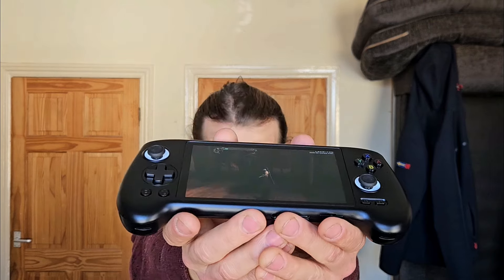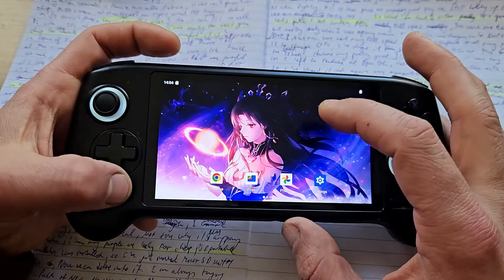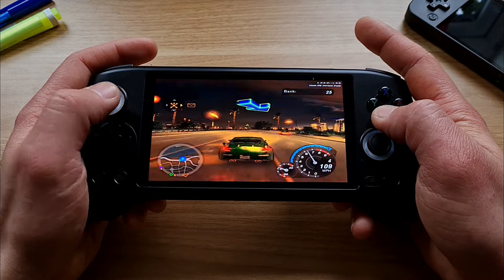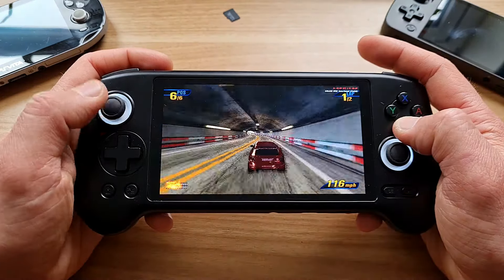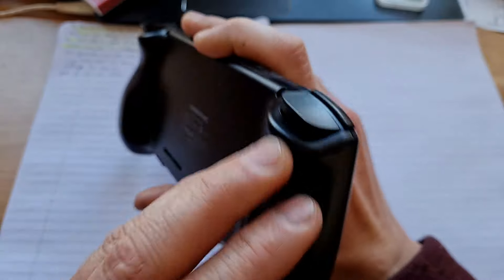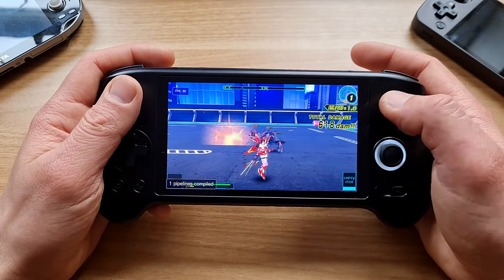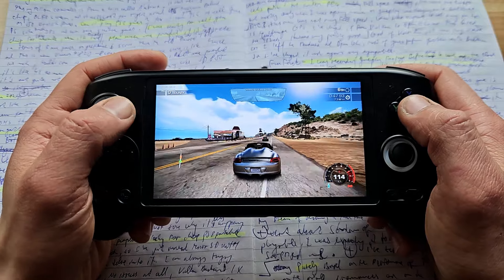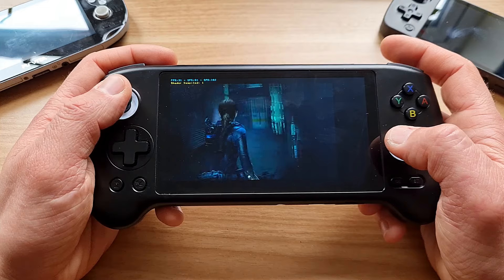Really THAT Good or OVERRATED ? | Anbernic RG556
Today we are looking at brand new handheld - Anbernic RG556. The Specs are quite impressive - Next gen chip Unisoc T820, 8GB of RAM, 128GB Storage + Micro SD Slot. It has also beautiful OLED Screen with 5.5'' and 1080p resolution. On the paper it looks really good and in the real life I was also quite amazed by what all it offers. Let's jump into it :-)

💡Check Out 2nd Channel  @sonofahandheld

Zealous Chuck

➡️Jarek Smith
➡️Daniel David
➡️Dalaylama
➡️Joseph Santander
➡️Wayne Reding
➡️PatnosD
➡️Dawid Grabka
➡️Herman
➡️Raul Gauthier
➡️Nix
➡️?mxrshmcllo¿
➡️RC from the NYC
➡️Victor Ginelli
➡️PopePepe
➡️Marcus Luther
➡️Brain's Drifting

0:00 Intro
0:30 Geekbench 6 Score Comparison Vs T618
1:06 Vs SD855
1:23 Vs Odin 2
1:41 Unboxing
2:05 OLED Screen
2:58 PS2 Emulation - AetherSX2
4:59 Fun Fuct
5:20 Struggling Games
6:06 More PS2 Games
6:20 Thanks to Patreons and Members !!
6:49 Best Budget PS2 Handheld?
7:35 Ergonomics
8:09 Speakers
8:38 PS Vita Emulation - Vita3k
9:45 True Ps Vita Successor?
10:25 No GPU Custom Drivers
10:43 DPAD
11:05  Switch Emulation - Yuzu
13:02 3DS Emulation - Citra
13:55 Gamecube - Dolphin MMJR2
14:12 PSP Emulation
14:36 what I like
15:00 Price
15:39 Screen comparison
15:52 Joysticks, Active Cooling
16:22 what I dont like
17:06 Final Thoughts
18:17 Outro